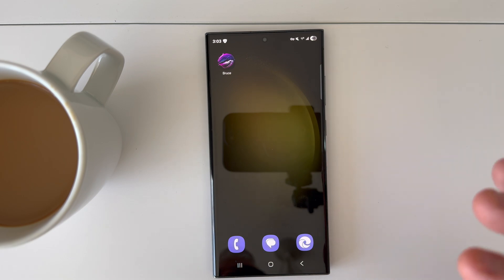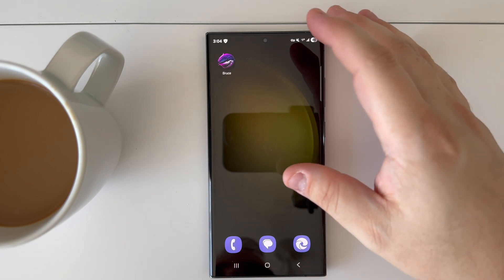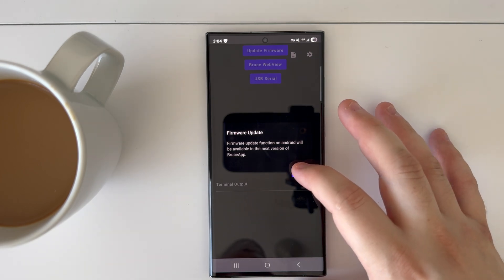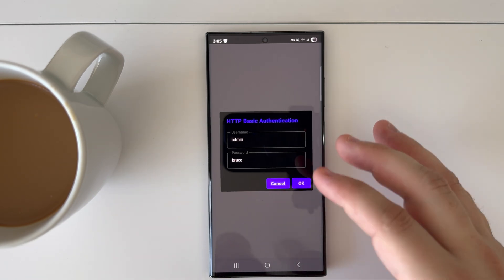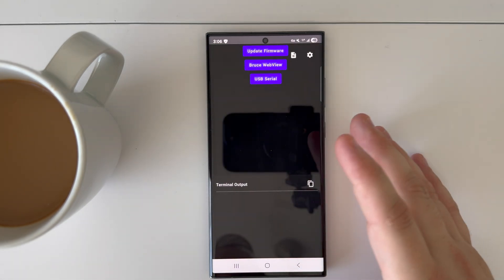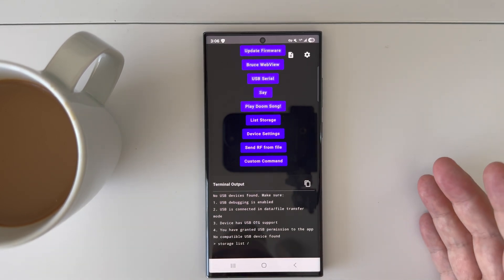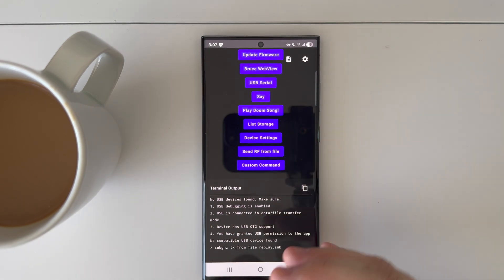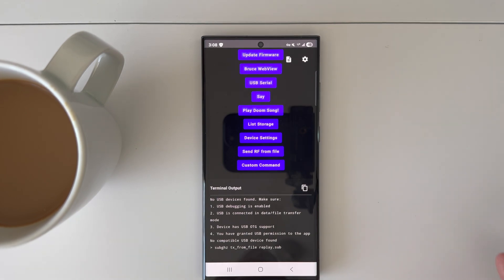Bruce Now Has An App! Here's A Quick Overview.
brucefirmware APP was just announced and is ready to be downloaded. It's app is available for both Android and iOS. Android is more straight forward to download and install as iOS needs to be built and compiled in Xcode. In this video I got over Android first.